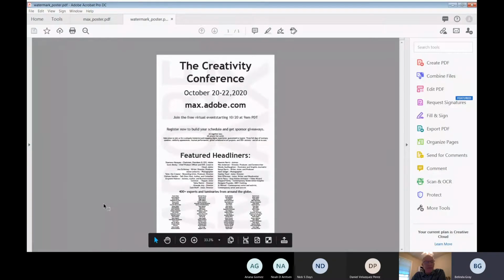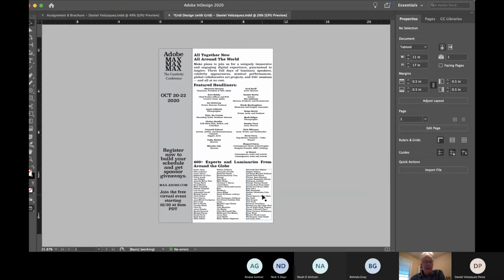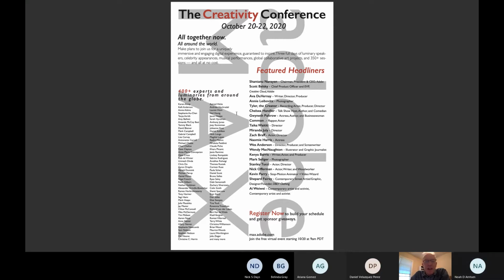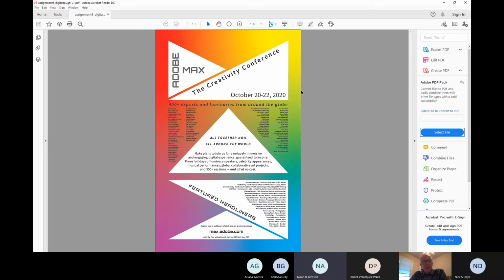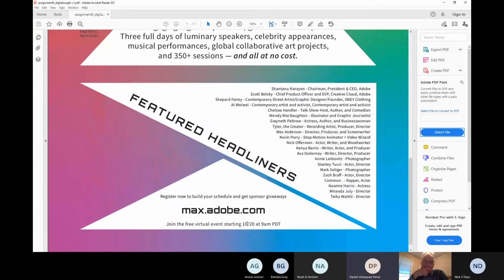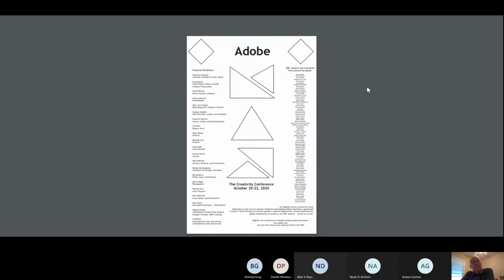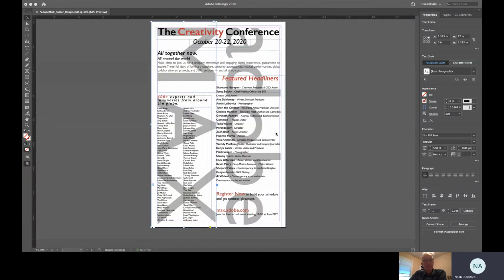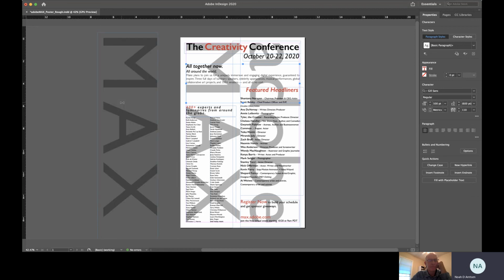Typography I Weekly Class October 14